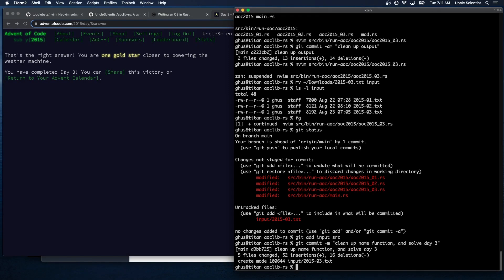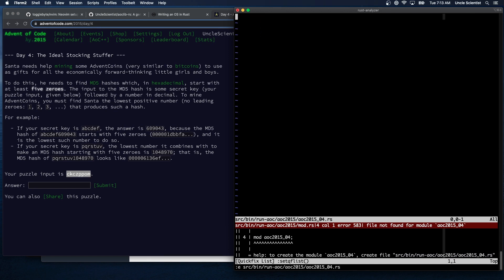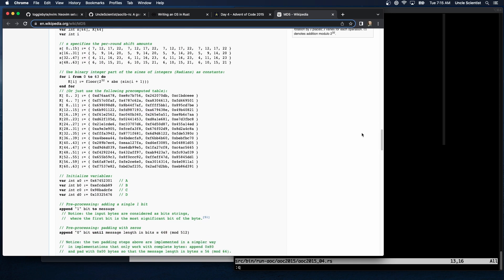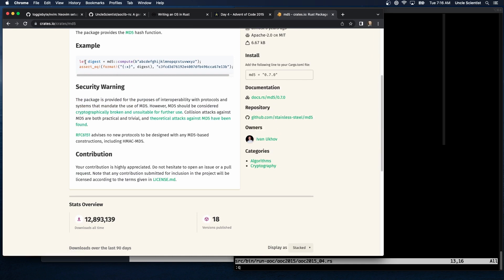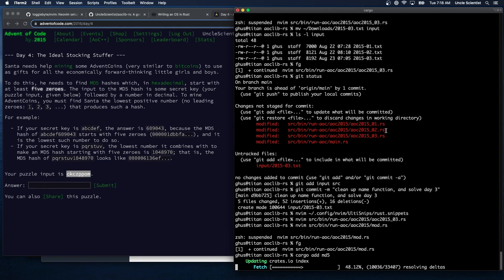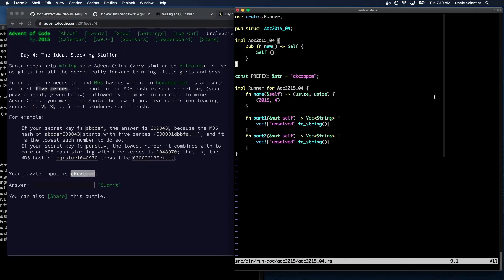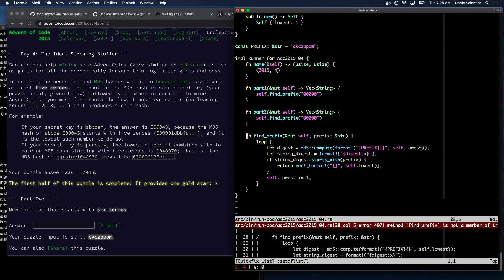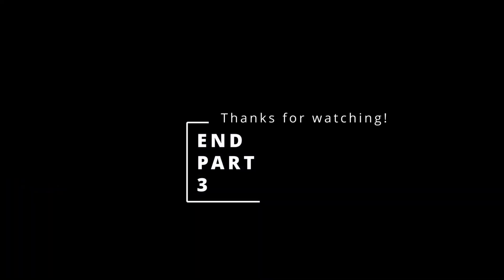[Rust Programming] Advent of Code Solutions - 2015 Day 4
0:00 Update UltiSnips
1:10 Day 4, Part 1
12:00 Day 4, Part 2